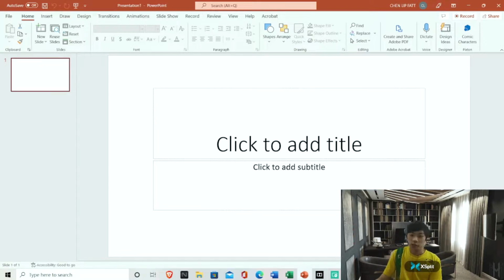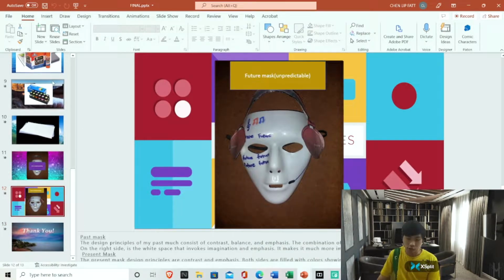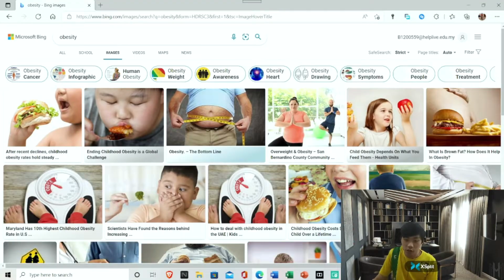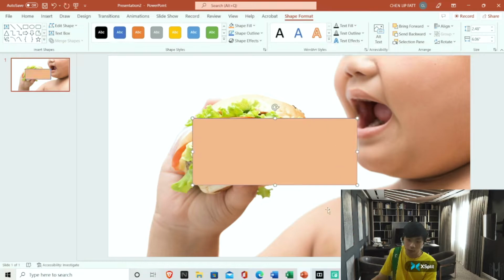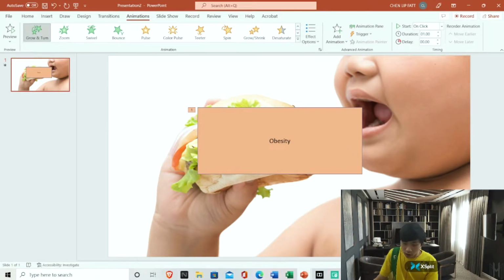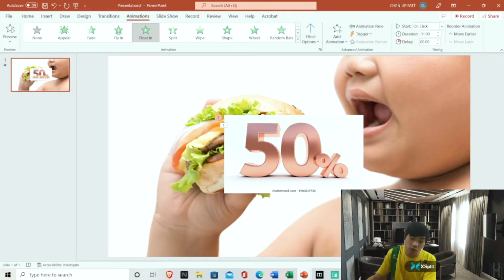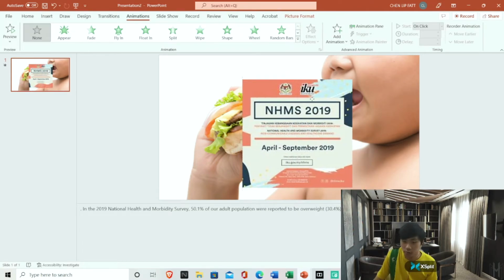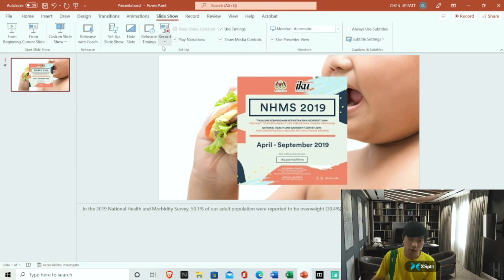How to create Professional powerpoint presentation slides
In this video learn how to create engaging powerpoint slides